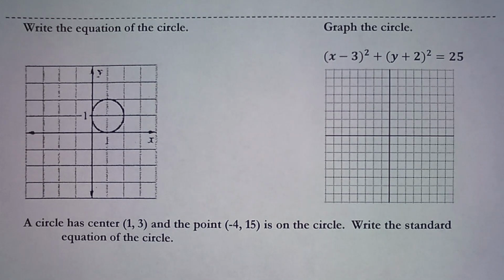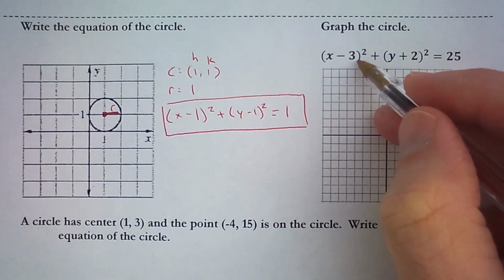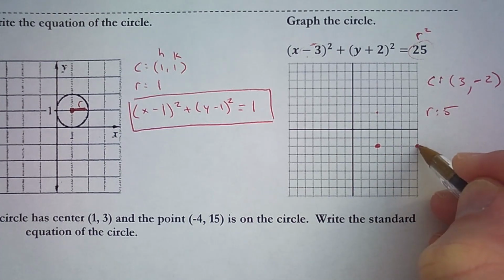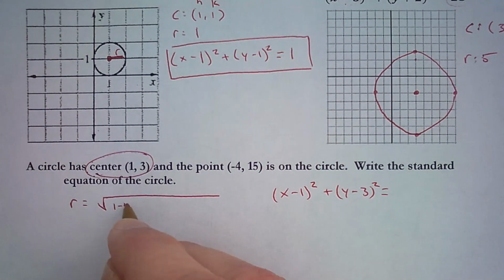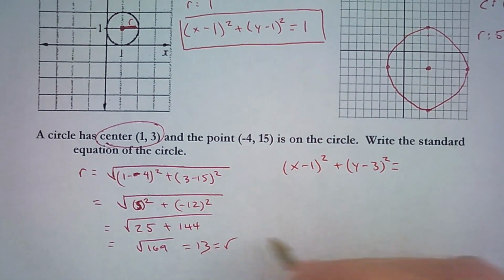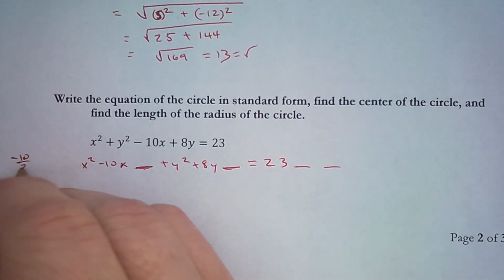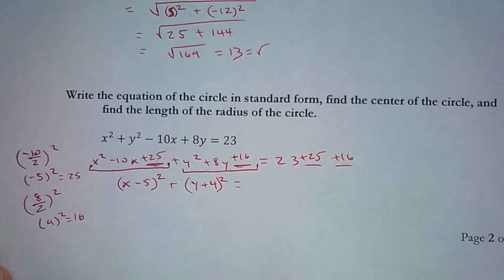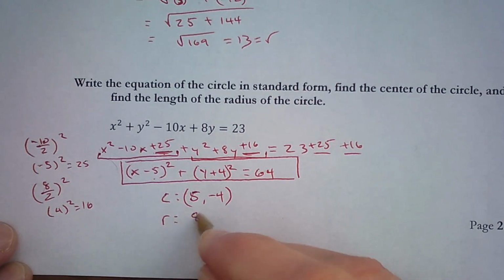Graphing and Writing an Equation of a Circle (Geometry ch 10 Rev pt 3)